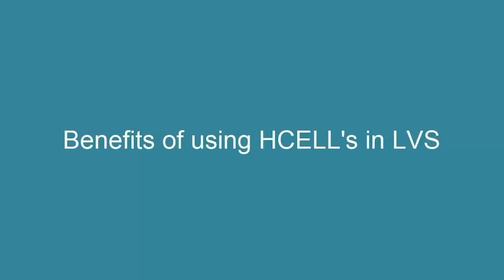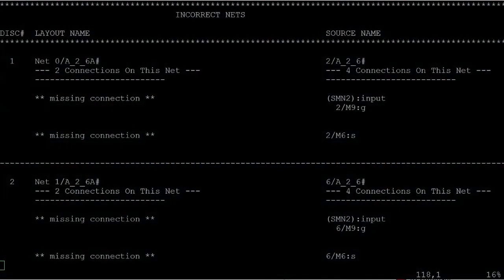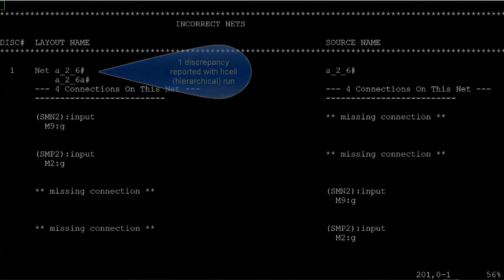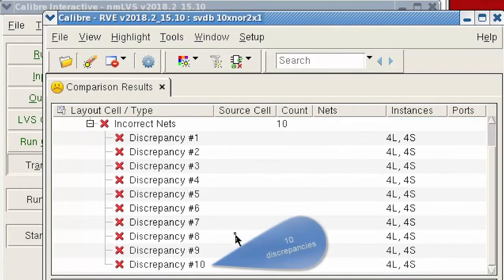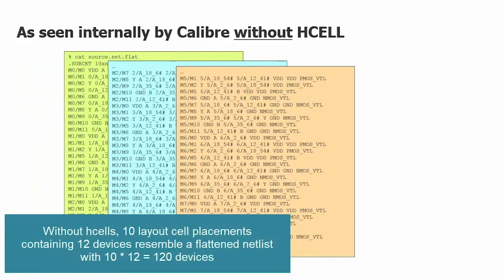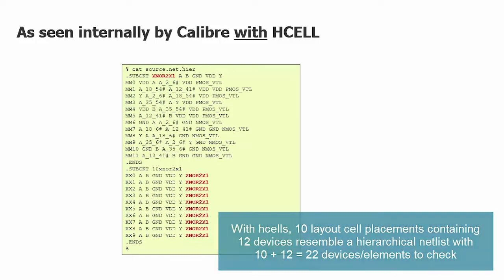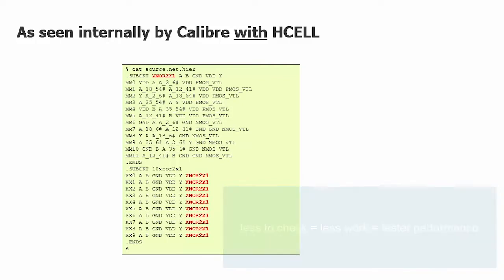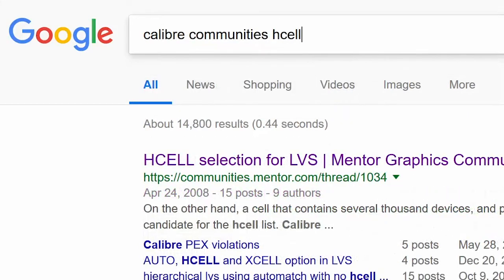How to benefit from using Hcells in a Calibre LVS job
Taking the time to create an hcell list can return performance and debug benefits. This video briefly discusses both those points and also shares a few sources of related information.